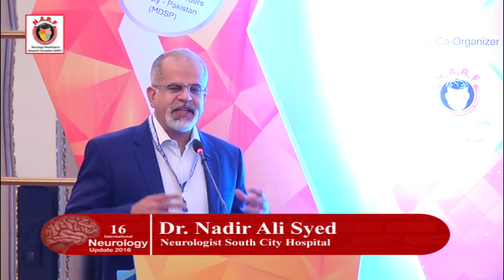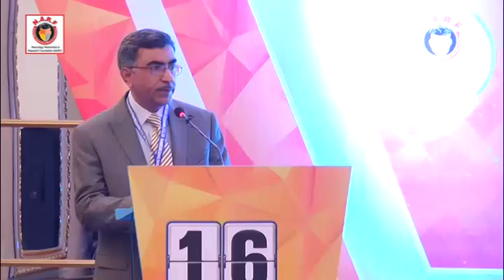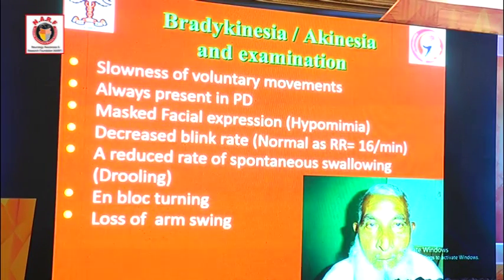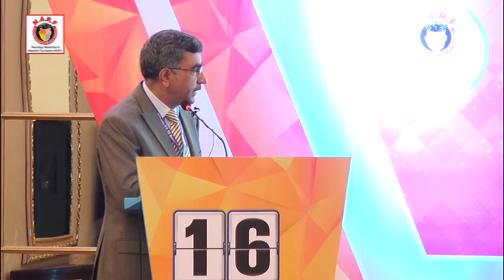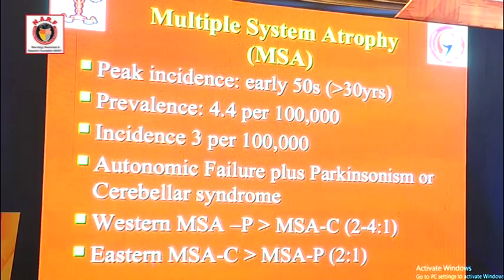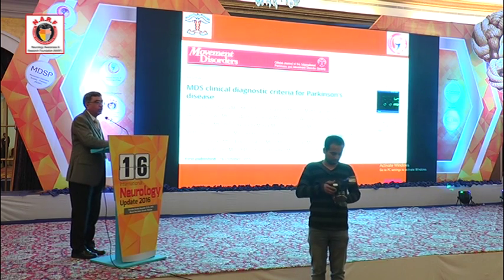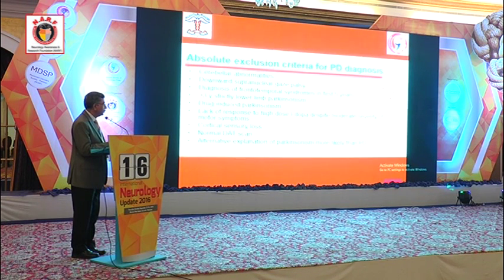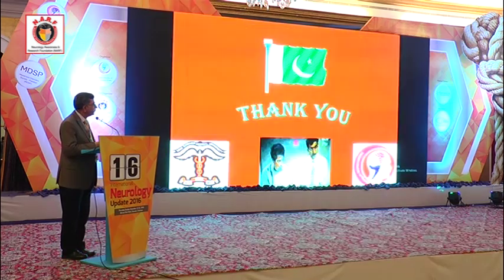01-Dr Athar Javed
Day-2
16 Neurology Update 2016